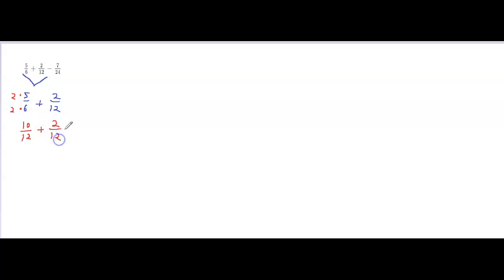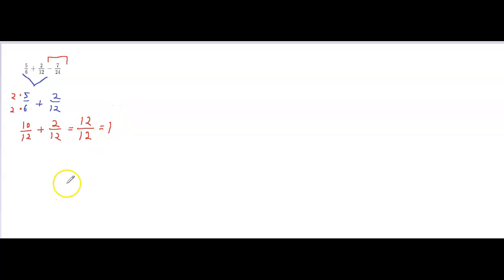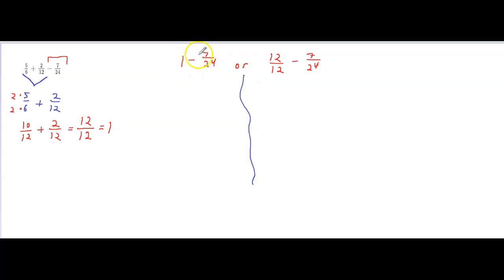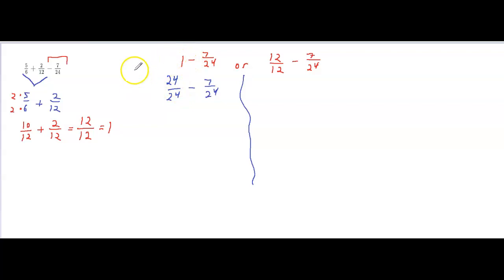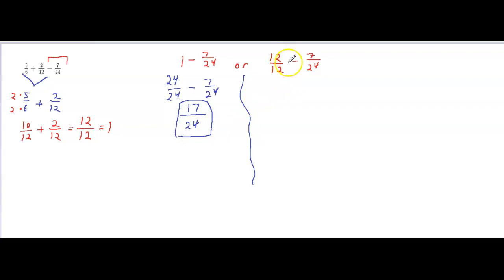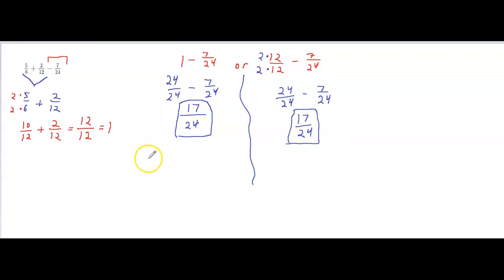Adding/Subtracting Fractions Challenge Problem